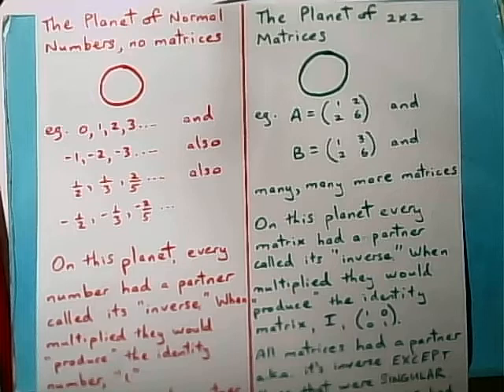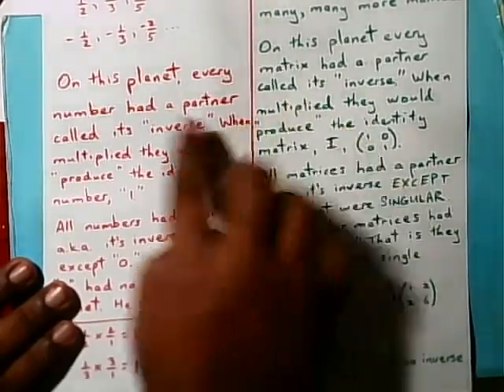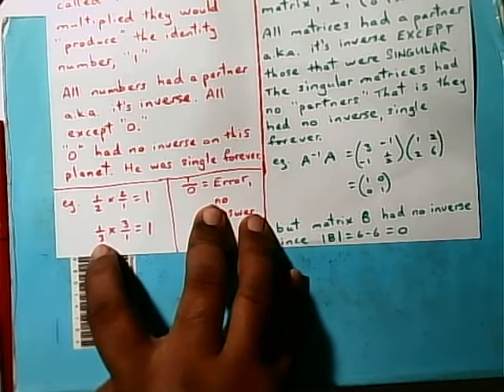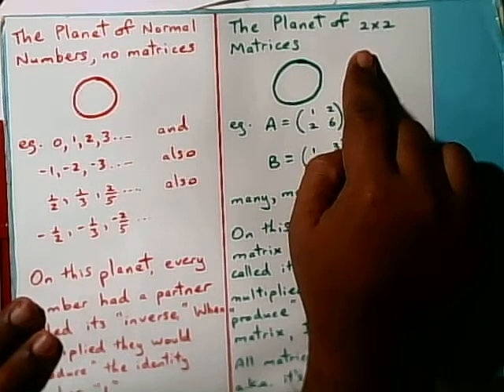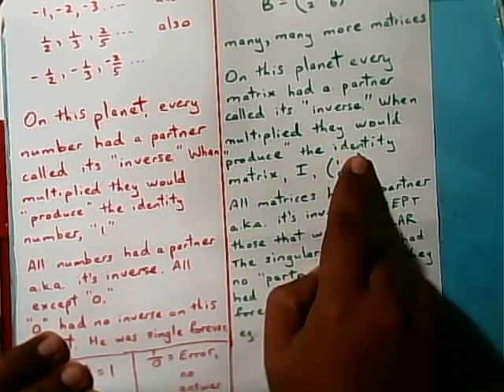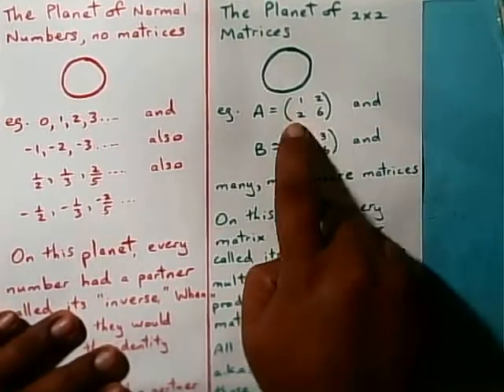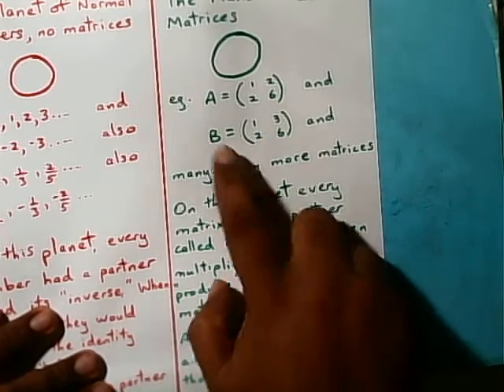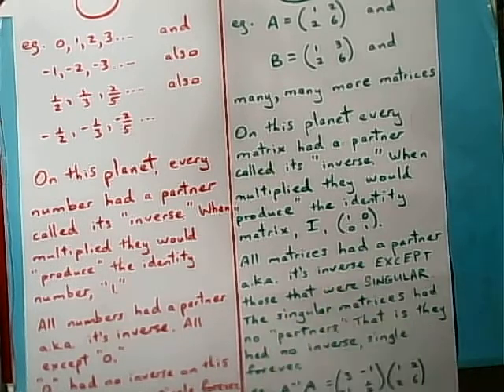The Matrix without Keanu Reeves